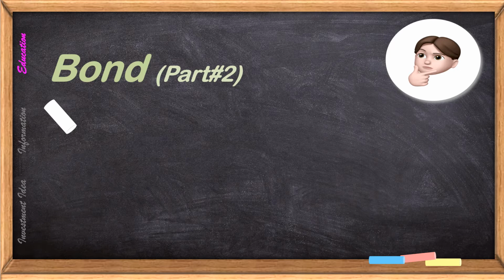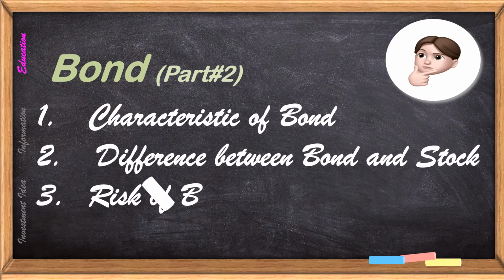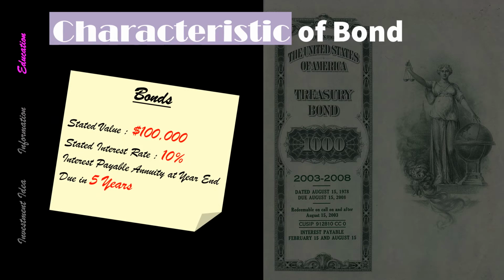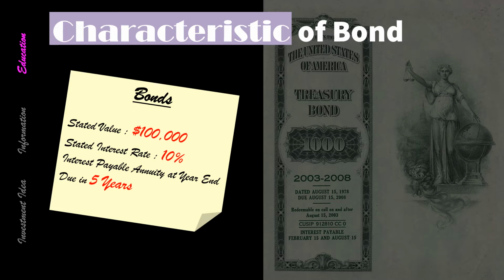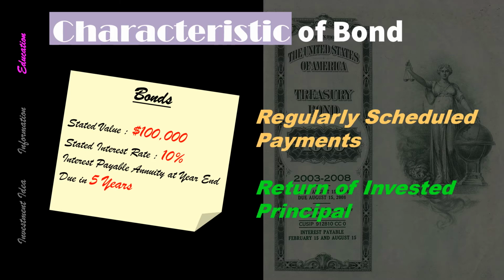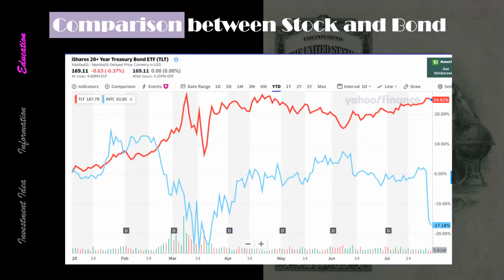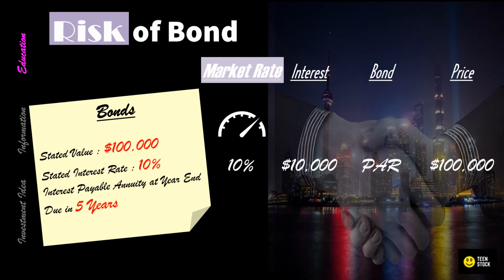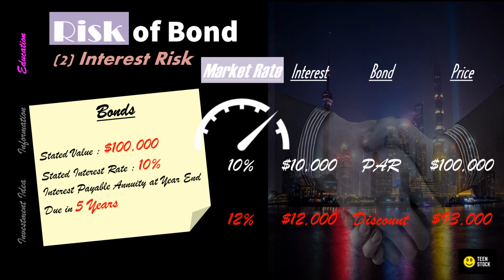[Episode#9] Characteristic and Risk of Bond (SLV ETF) 미국채권의 특징과 리스크, SLV ETF투자, 한글자막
BOND#2
1. Characteristic of Bond
2. Difference between Bond and Stock (TLT vs. Intel Stock)
3. Risk of Bond (default risk & interest risk)
4. TLT ETF
5. SLV ETF

채권 2번째 시간
1.채권의 특징
2. 채권과 주식의 차이 (TLT vs. 인텔주식)
3. 채권의 위험성 (파산위험, 이자변동위험)

한국어자막